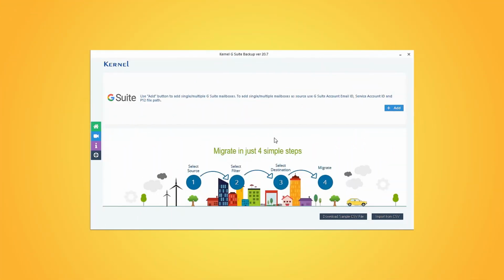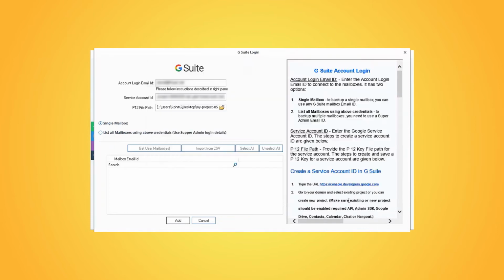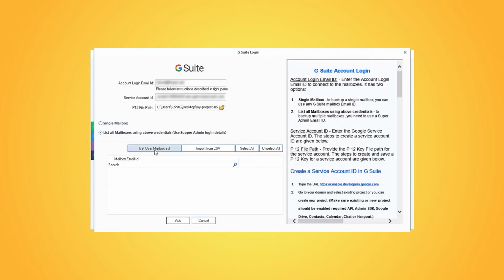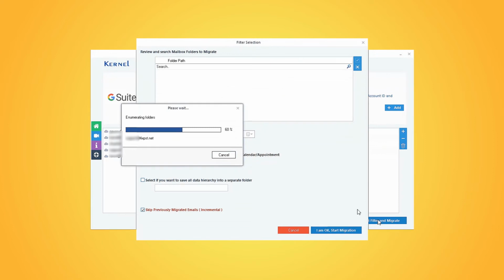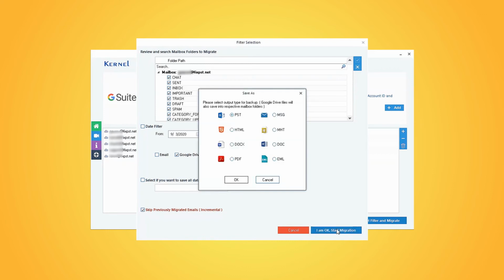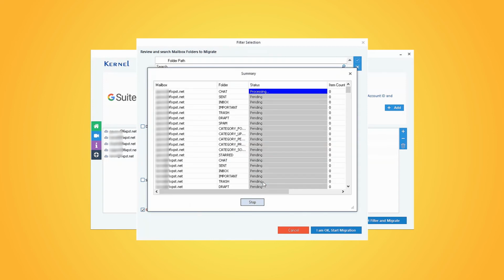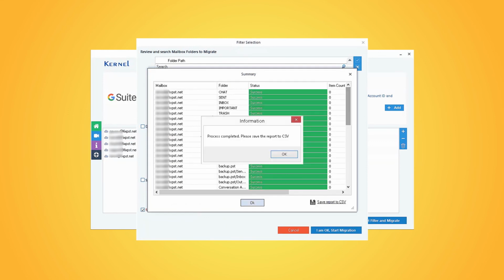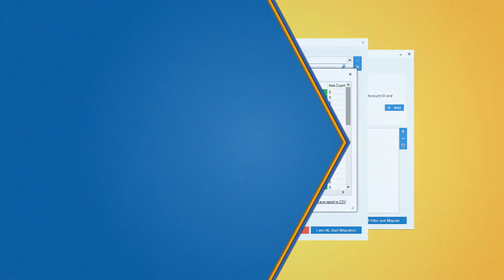How to Back up Google Drive Data from G Suite?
Kernel Google Workspace Backup and Restore

The data in a G Suite account is essential for your business, and so you need to back it up securely. Kernel G Suite Backup is your assistant in the backup process. The user-interface of the software is simple, and the data is saved without much hassle. It is faster than any other professional tool, and multiple gigabytes of data is saved in only a few minutes.